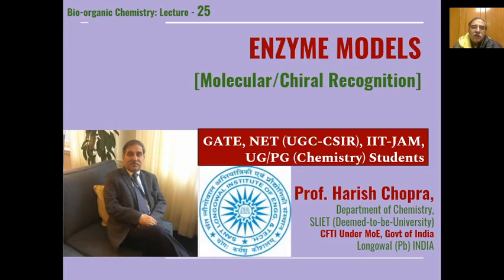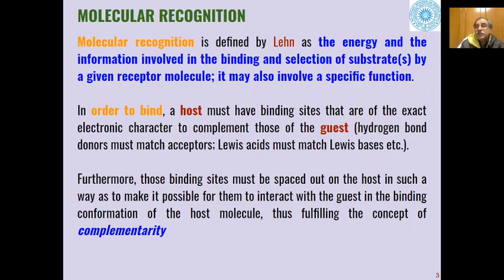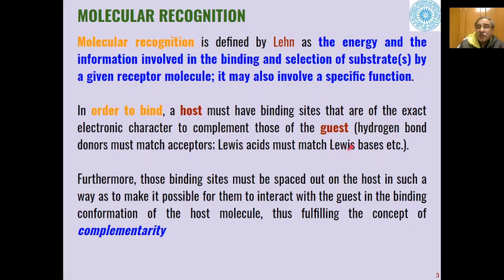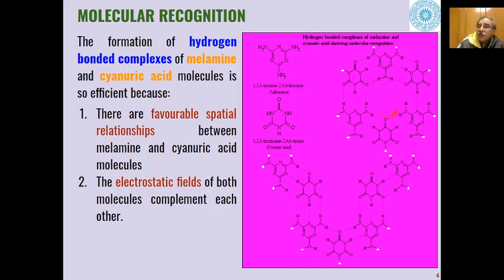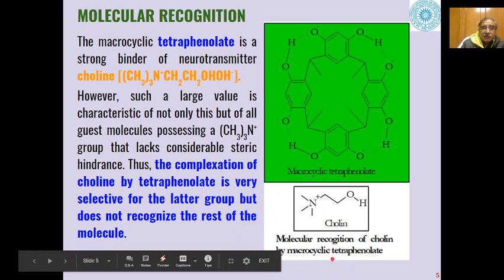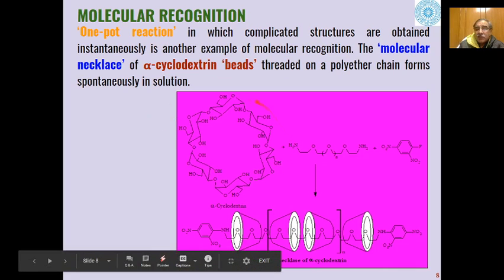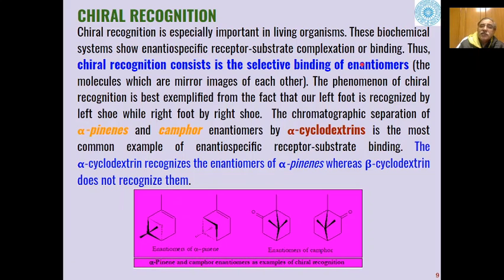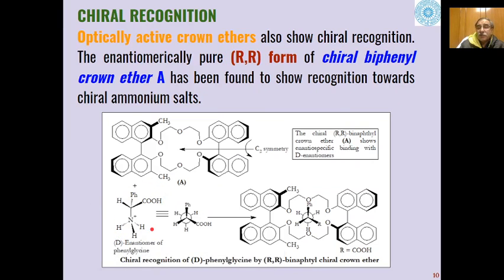Enzyme Models (Molecular/Chiral Recognition) | Prepare for GATE, JAM, NET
Learn Enzyme Models (Molecular/Chiral Recognition) in detail with this online chemistry class. Preparation for CSIR-NET GATE IIT-JAM.